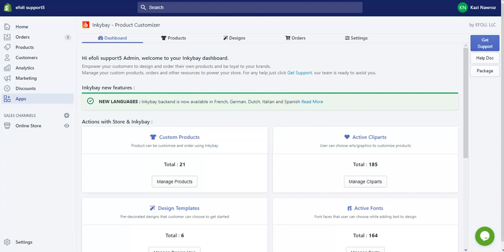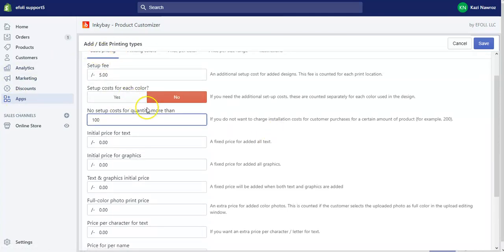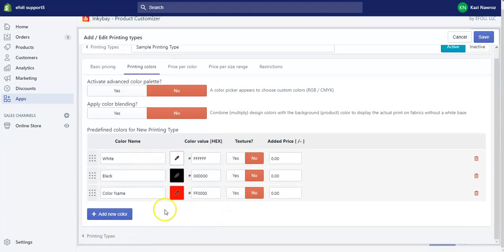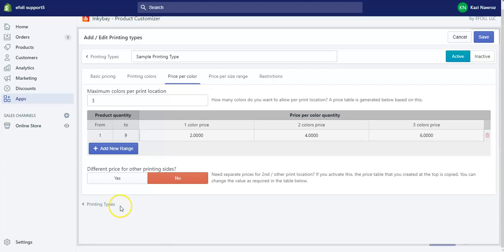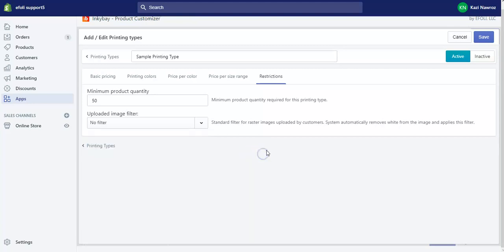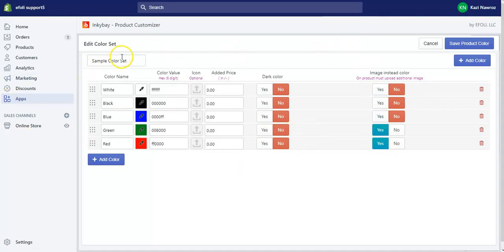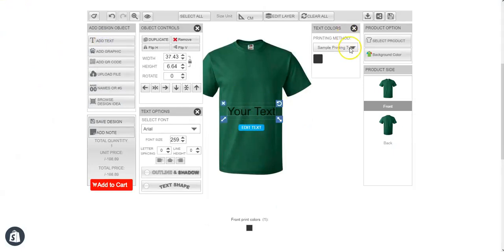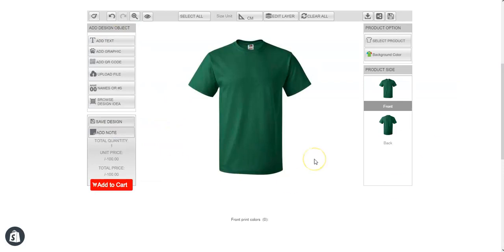Inkybay Walk-through: Uploading custom products for Shopify product design tool